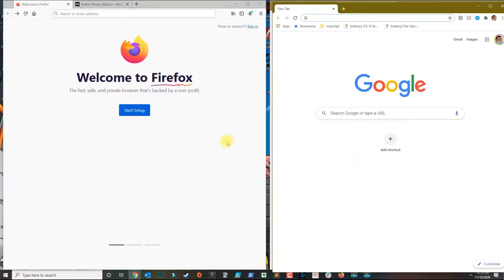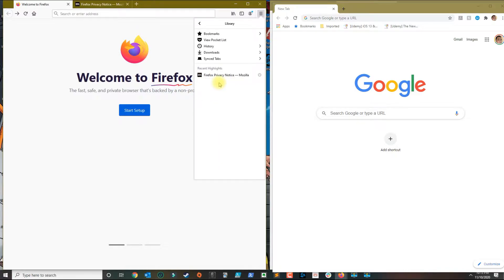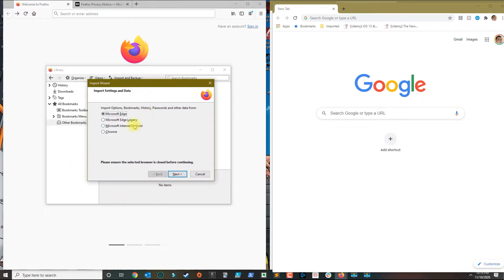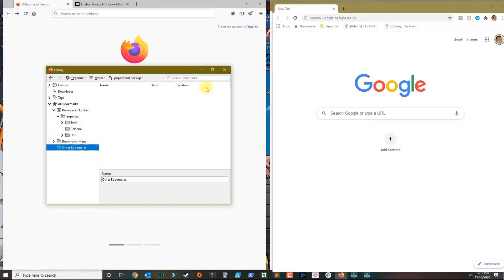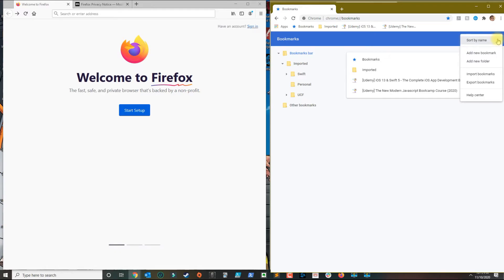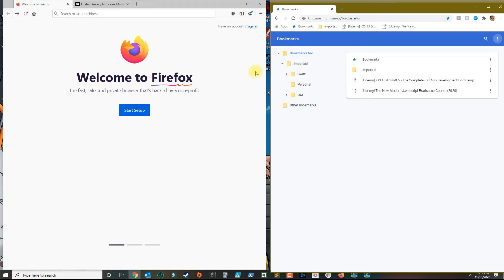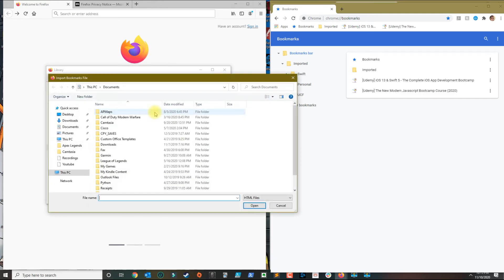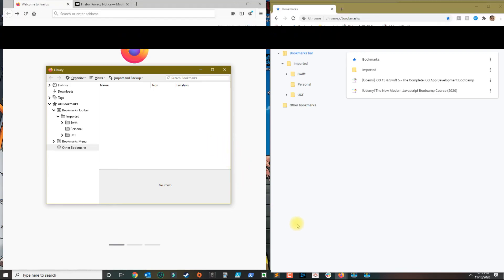How to import bookmarks from chrome to firefox - 2020 Update!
In this tutorial, I will show you how to import bookmarks from chrome to firefox.